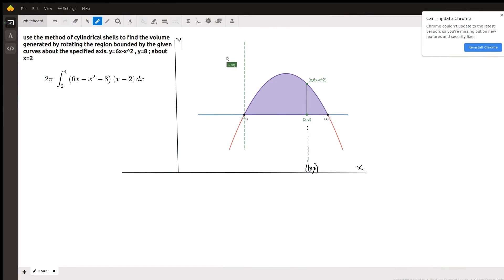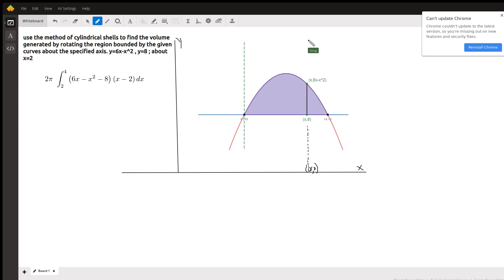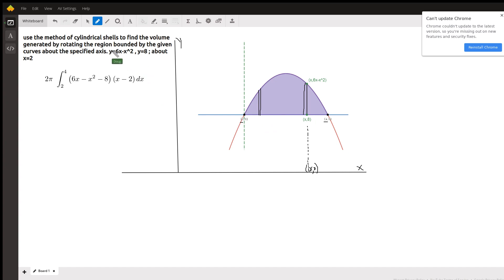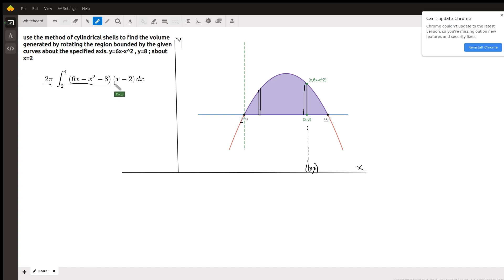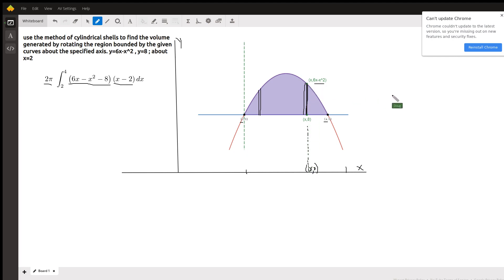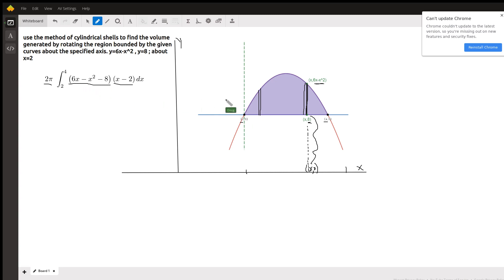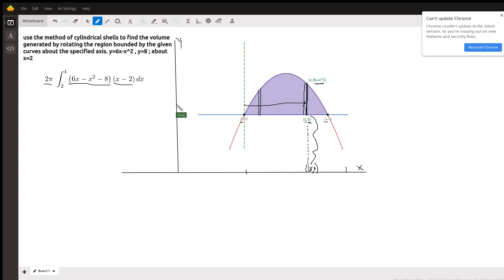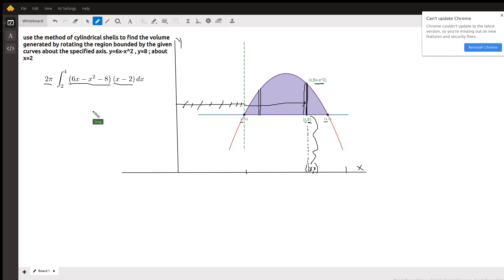Axis of revolution is x=2. Find volume using shell method.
Question: use the method of cylindrical shells to find the volume generated by rotating the region bounded by the given curves about the specified axis.   y=6x-x^2 , y=8 ; about x=2

Answered By:

Doug C.